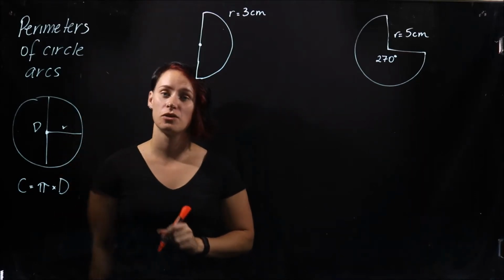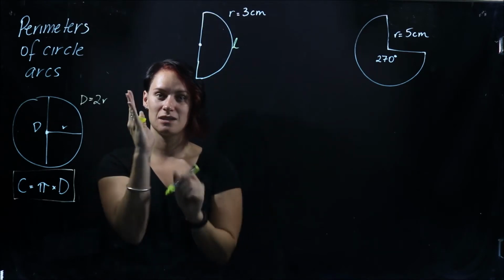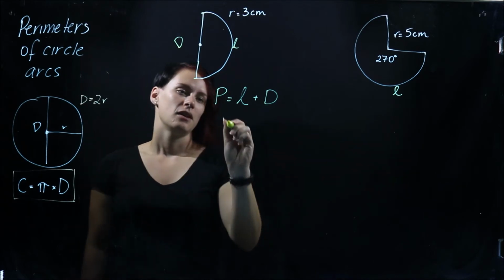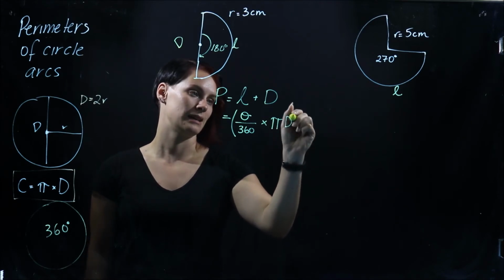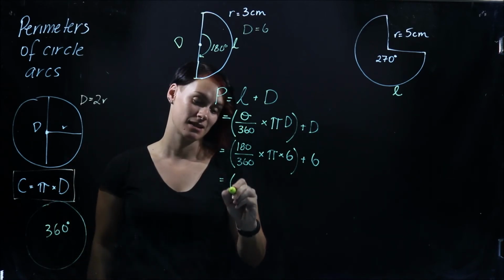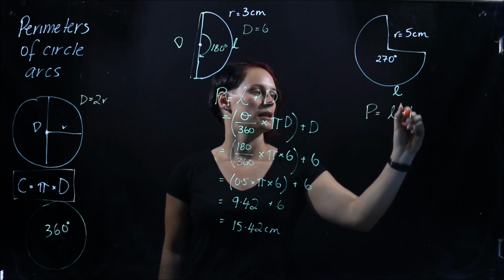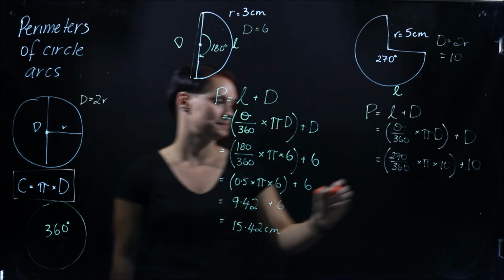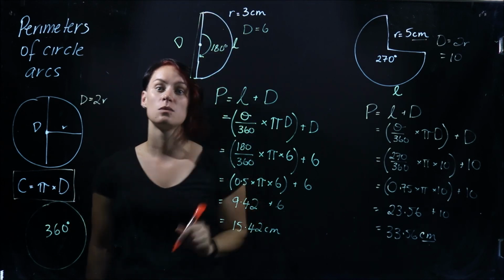Flipped Learning - Perimeters of circle arcs